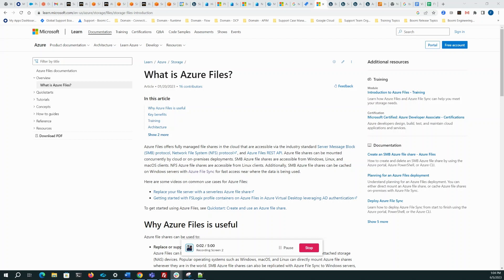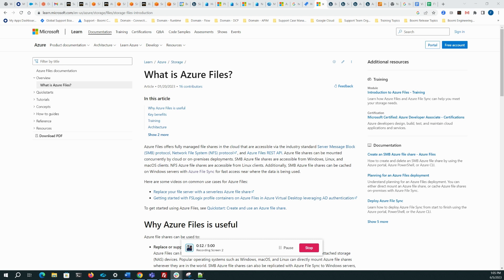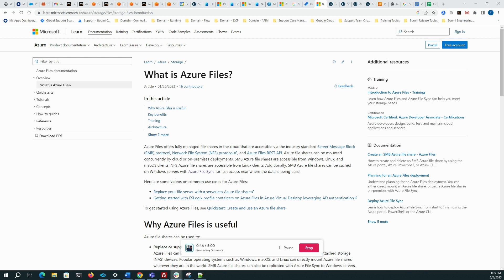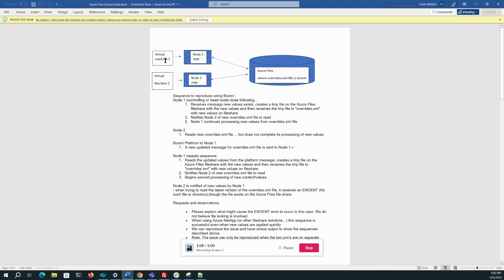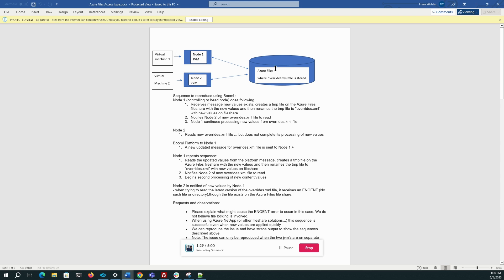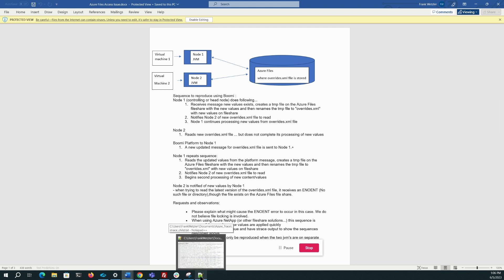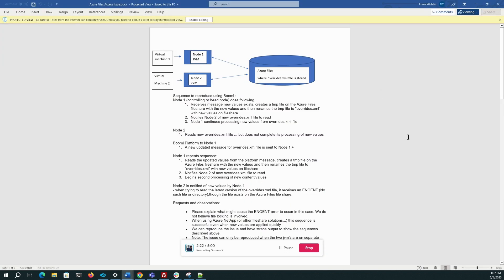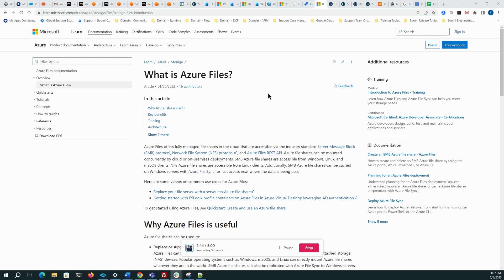Avoid using Azure Files in a Boomi clustered configuration